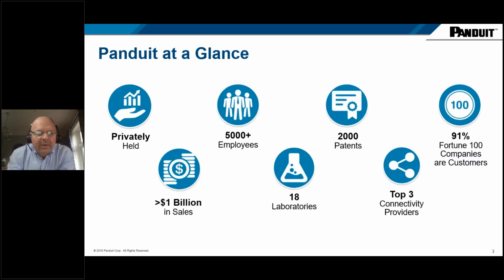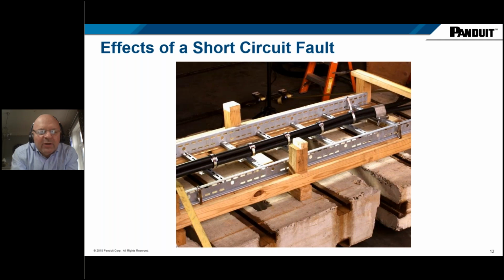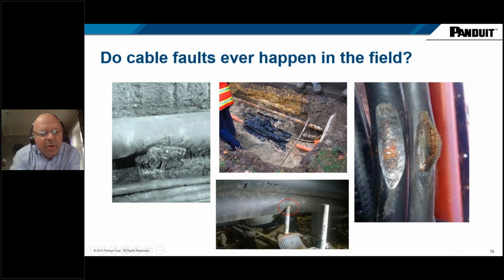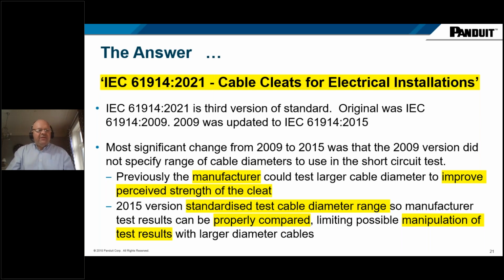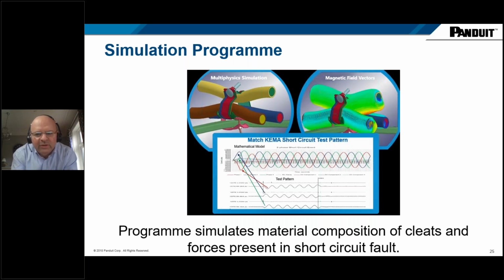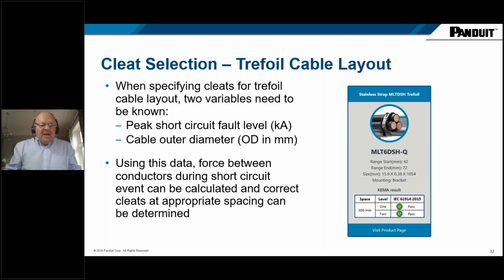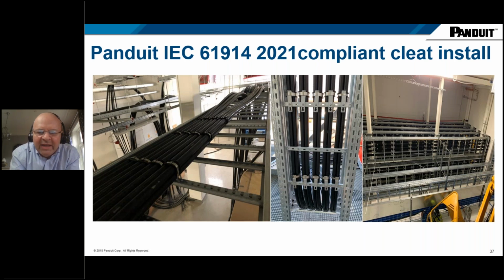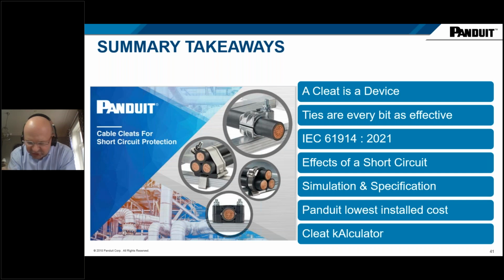Solar and Panduit Webinar - Are you fully confident in your Short Circuit Protection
Are you fully confident in your short circuit protection? This is where Panduit can help.

Panduit's extensive line of cable cleat solutions ensures cables remain contained in the event of a short circuit fault, minimizing disruption and damage to personnel and property. Uniquely engineered for ease of installation in a range of applications and harsh environments, Panduit has the right product to fit your needs while providing on the job productivity, reliability and safety.

Invest 45 minutes in this focused webinar and walk away with an understanding of how to ensure that your organization is fully prepared for a short circuit fault.
• Reduced Project Costs and Installation Time
• Simple and intuitive design for increased productivity
• Industry-unique mounting brackets and installation tool
• Compatibilty with a variety of ladder racks and cables
• Tested to IEC 61914:2015, the latest and most globally recognized cable cleat testing standard
• Selecting the right cable cleat for your application via Panduit Cable Cleat kAlculator Web Application